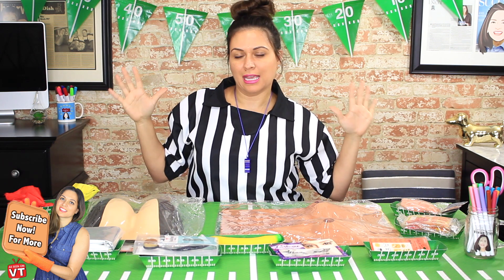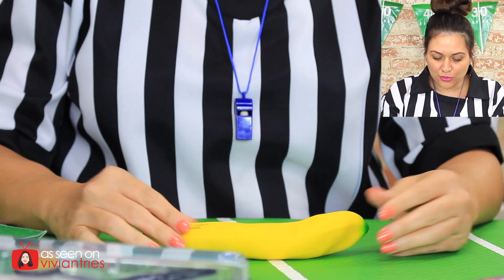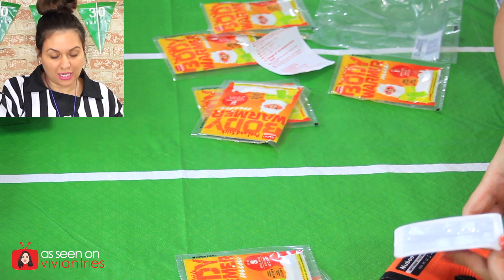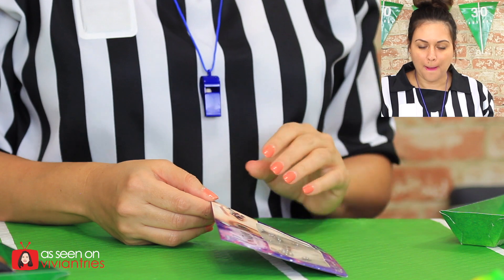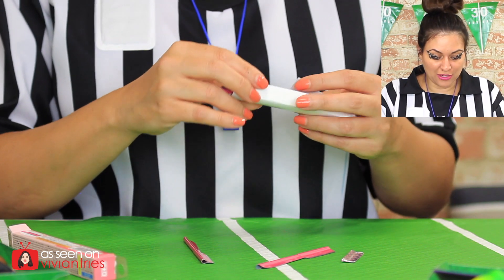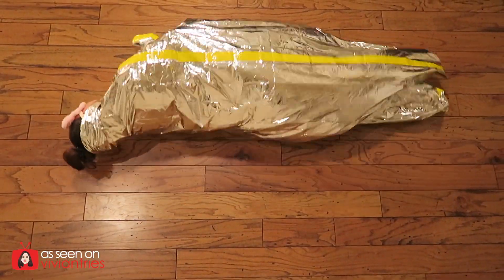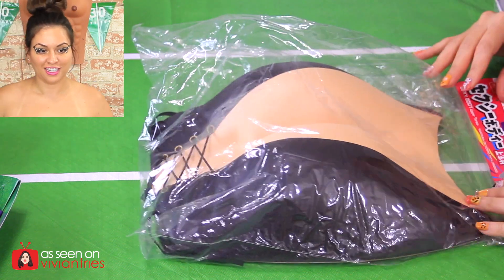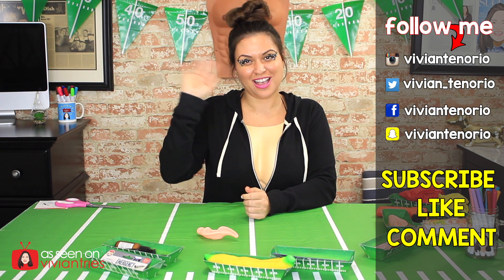Dollar Store Haul Review - Vivian Tries Haul